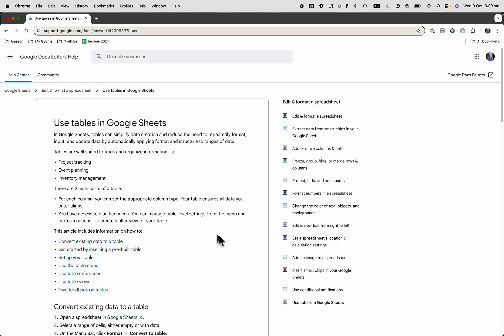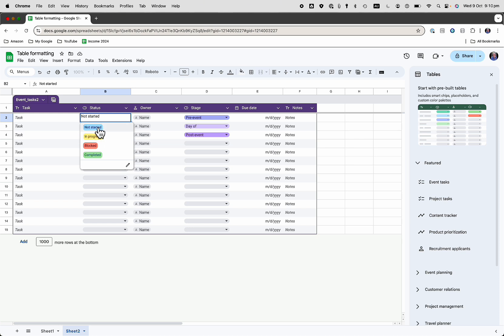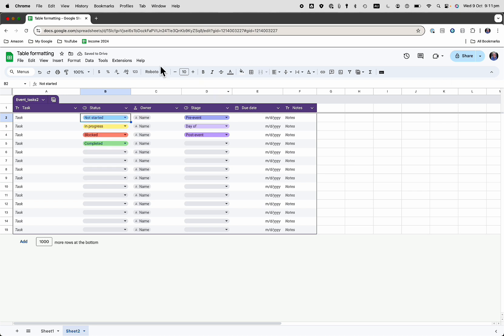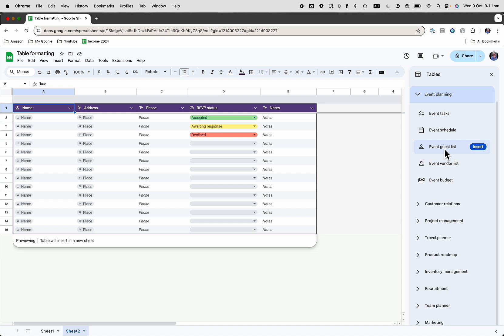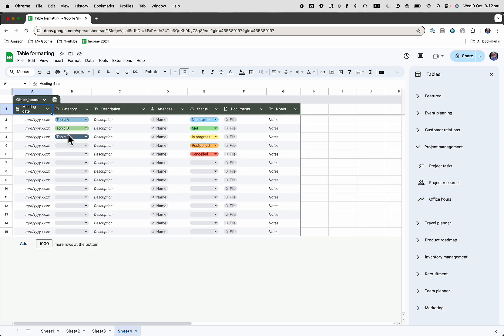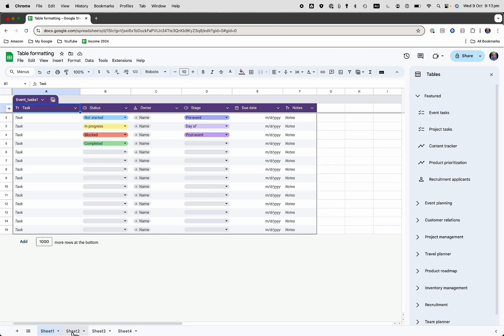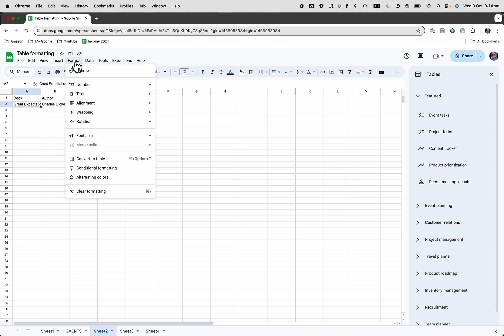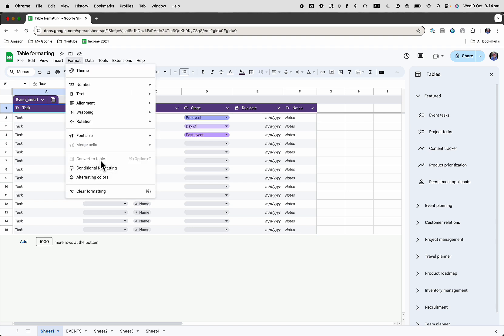Format & Organize Tables in Google Sheets [Beginner tutorial]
Don't waste time formatting spreadsheet tables. Google Sheets now has a range of ready-made templates you can use.

In this quick tutorial, you'll see some of the benefits of Google Sheets tables:

◦ quick and easy to set up
◦ free to use
◦ no software to download or install

THIS WILL SAVE YOU LOTS OF TIME. No more formatting!